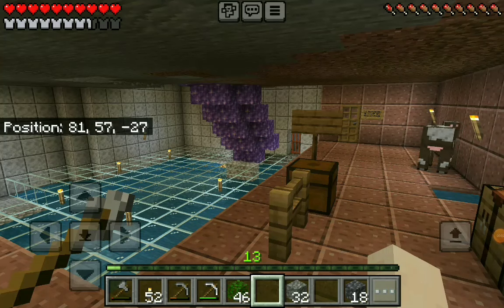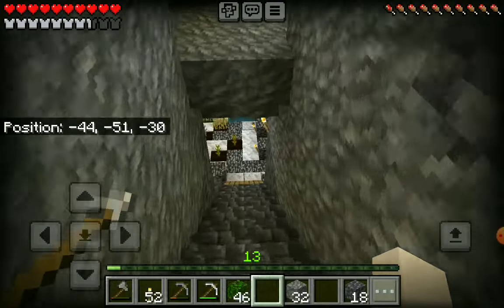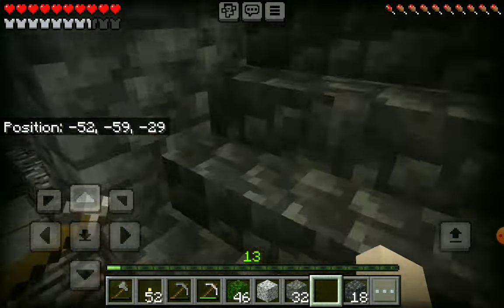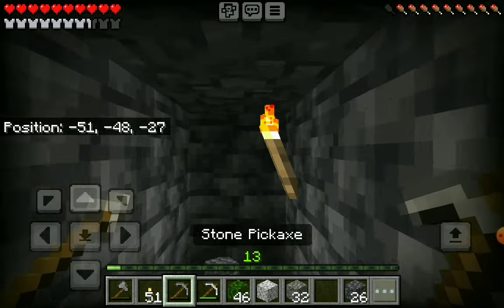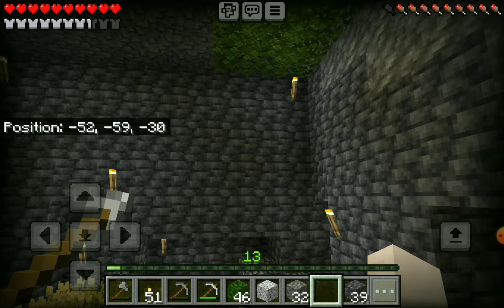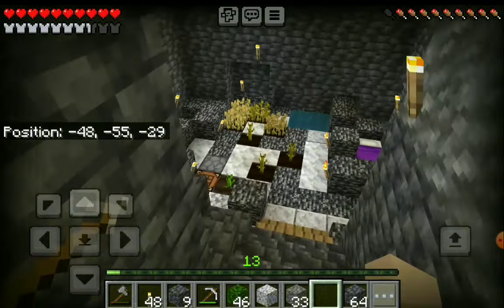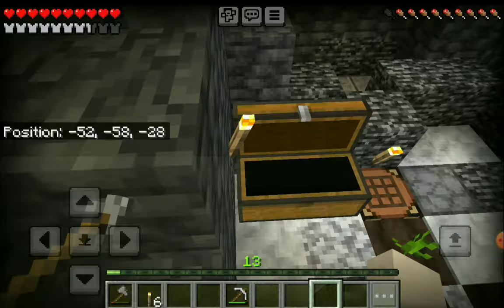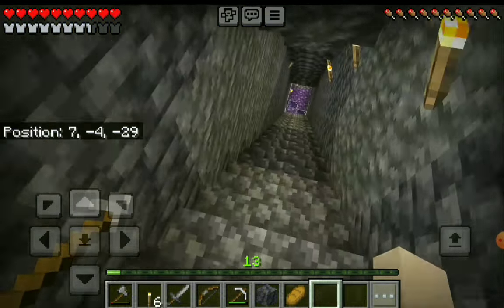Amethyst Caves, Seeing Through Walls, & the Beginning of Bedrock Ballroom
This Minecraft survival video takes place deep under Chipotlake Village at bedrock level. I show the beginning of Bedrock Ballroom and how to connect two points underground using coordinates. Then I show how to tell that we are below an underground cave lake by seeing through the walls. Then I show three entrances to the amethyst caves.